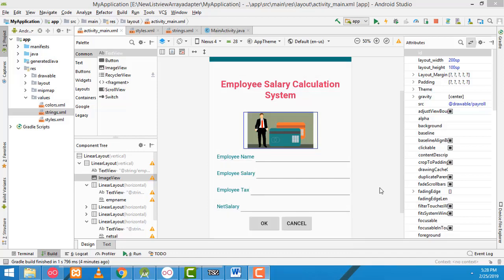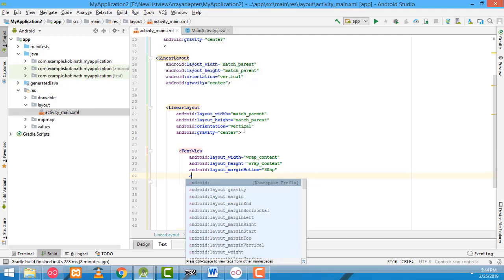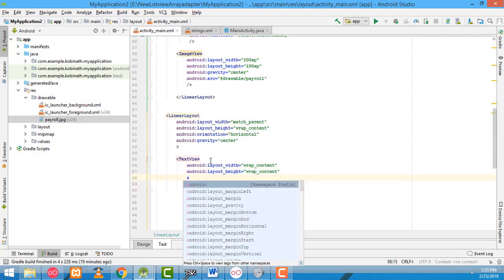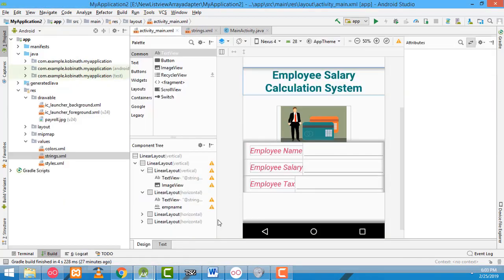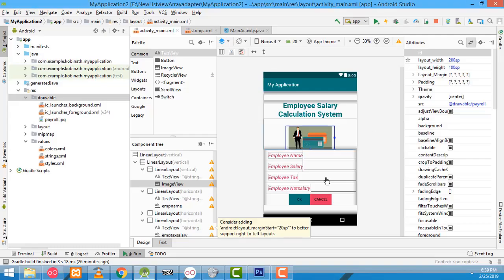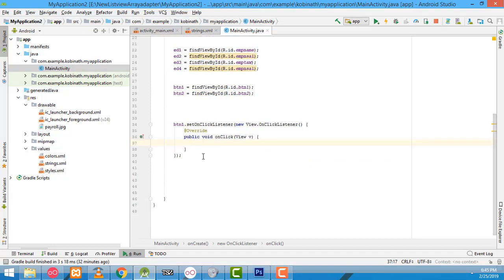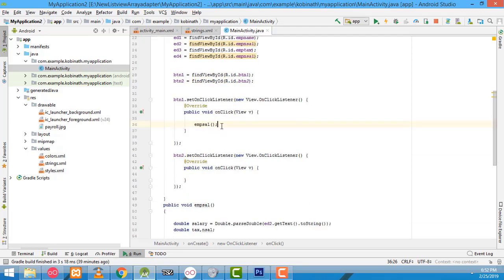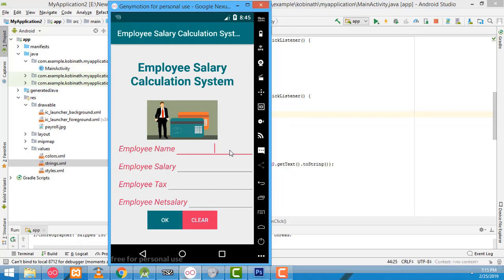Employee Salary Calculation App using Android Studio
More Android Studio Projects
Inventory Management App Android Studio